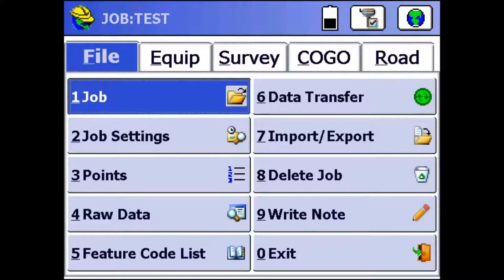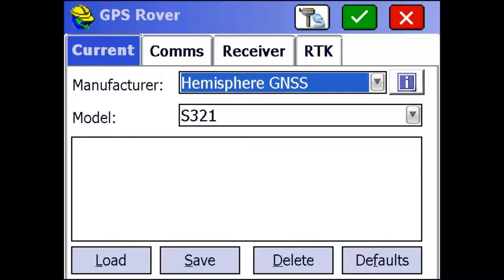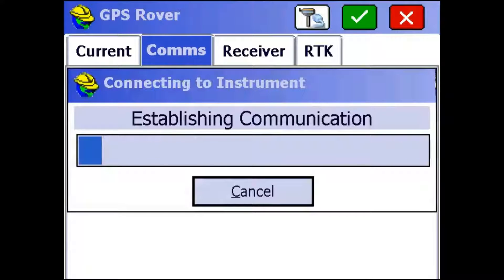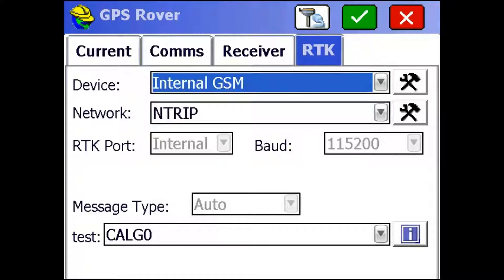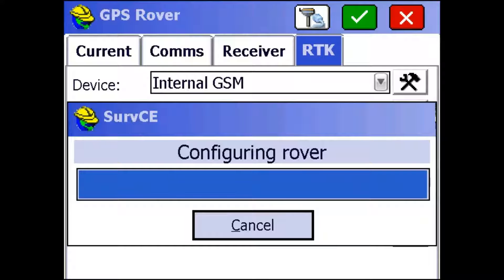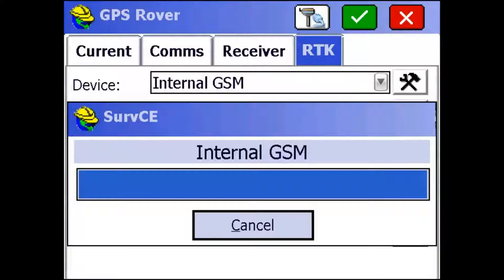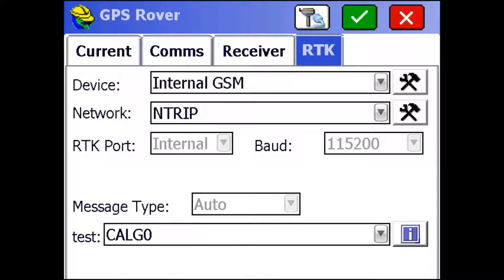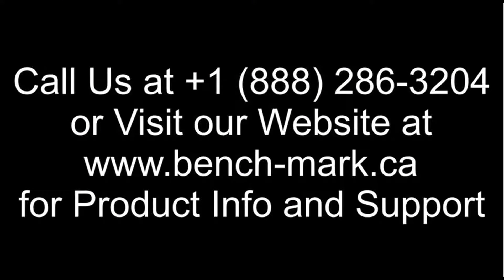Carlson SurvCE Tutorial: Setting Up an S321+ Rover Using Stormcaster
David from Bench-Mark.ca shows you how to set up a rover to use the stormcaster service within SurvCE. This will help you avoid the costs of a subscription based network, along with many other benefits.